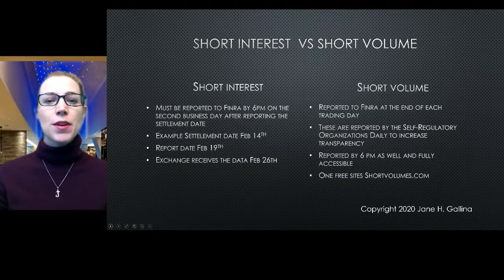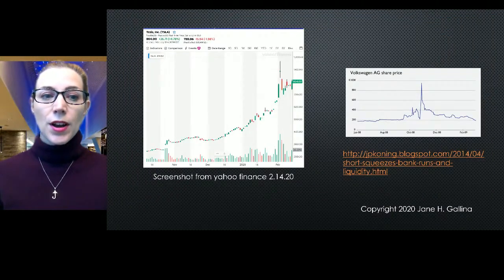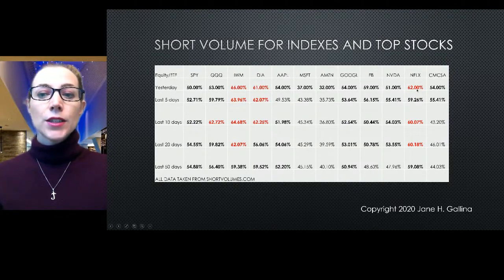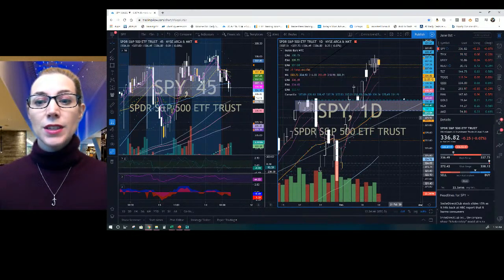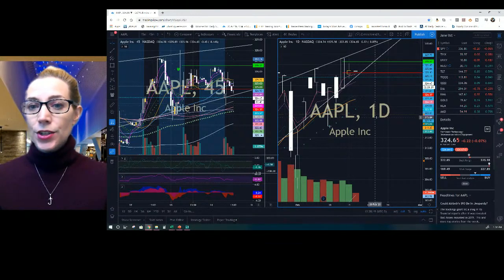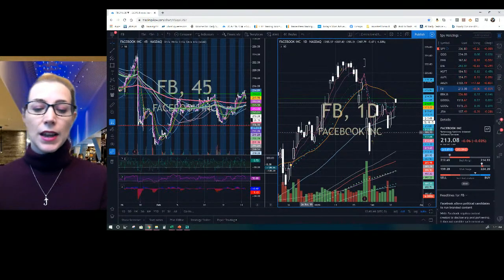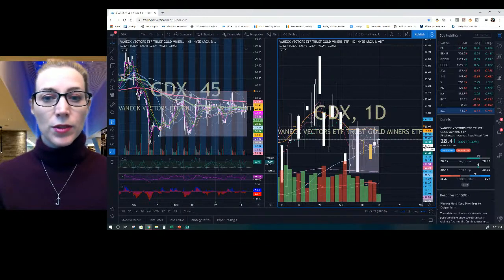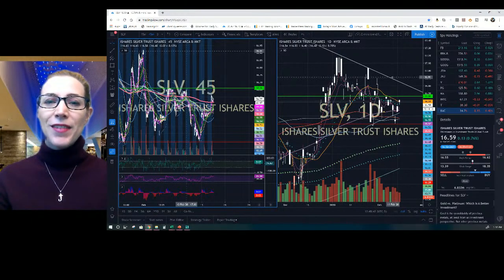What is Short Interest? | What is Short Volume?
In this video I explain what is short interest and what is short volume.  How you can use this information to see when a short squeeze is forming and ready to move the stock parabolic

Join me each trading day at 12:15 pm est for daily recap of whats moving in the market and each Sunday at 1:30 pm EST.

If you would like to donate for my time in helping

The top trading tools that I used daily

This video is for educational purposes only and should not be solely relied upon as a recommendation or invitation to enter into a particular transaction or to apply a particular trading strategy. You should not engage in trading, unless you understand the nature of the relevant markets, the rules and application of these rules to the strategy/strategies you are trading, the products and the full extent of your exposure to risk of financial loss. (i) The information contained in this video has been prepared without taking account the objectives, financial situations or needs of any particular client: and (ii) Because of that, the viewer should, before acting on any information, consider the appropriateness of the information, having regard to their personal objectives, financial situation and needs and must seek professional advice. By watching this video you do so at your own will and in doing so waive liability to any claims against the host, presenter and any associated organizations and people.